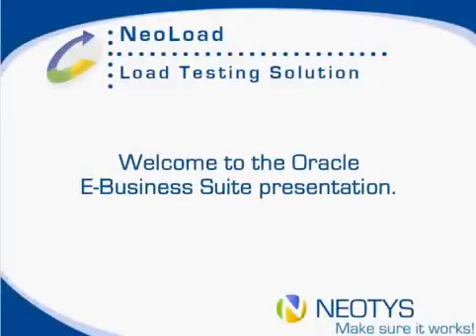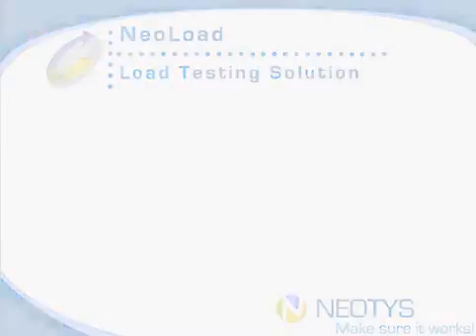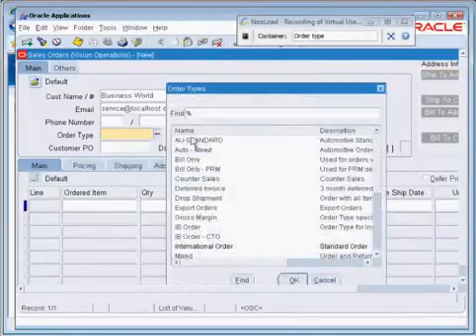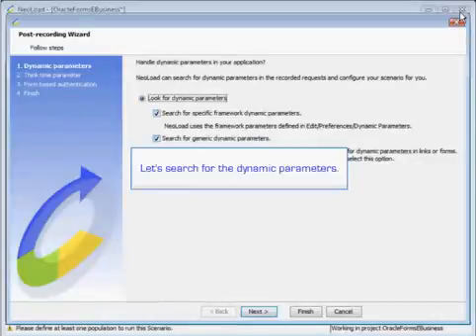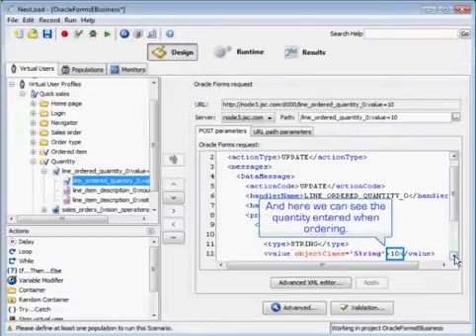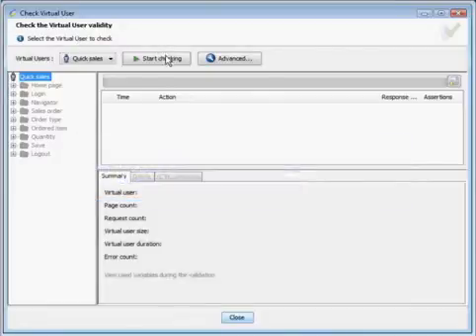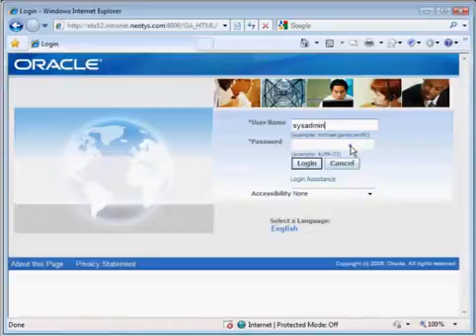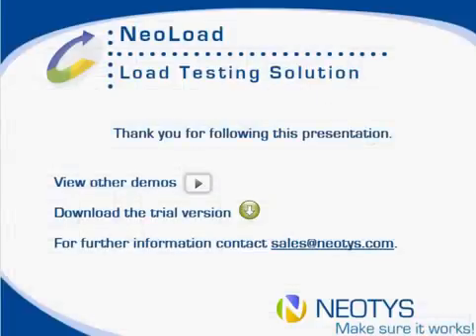Performance Testing of Oracle Forms Applications with NeoLoad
Stress test your Oracle Forms applications and ensure high-quality performance under load with NeoLoad.